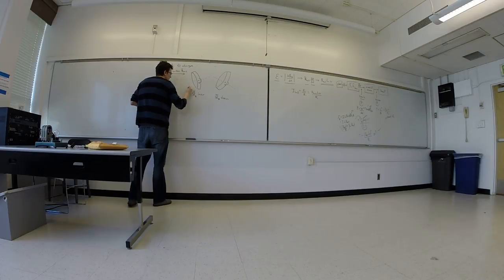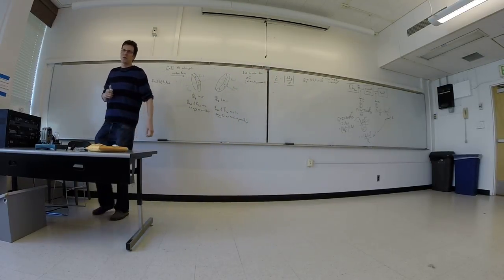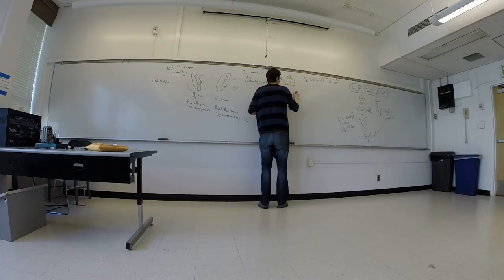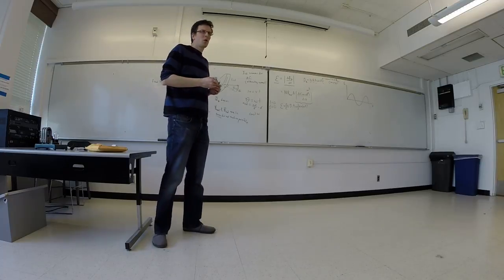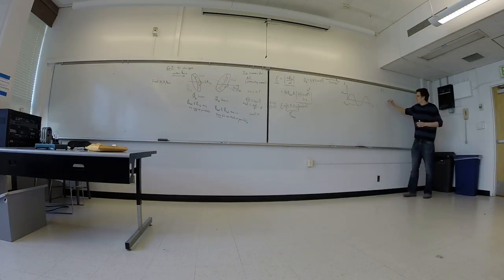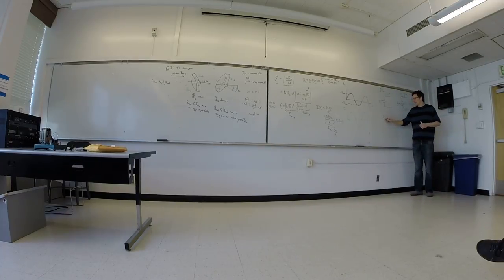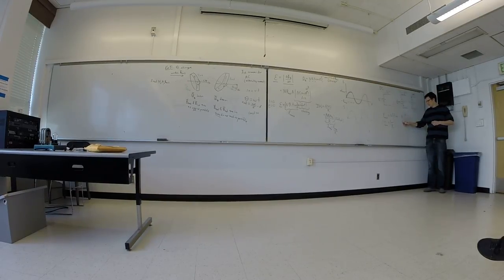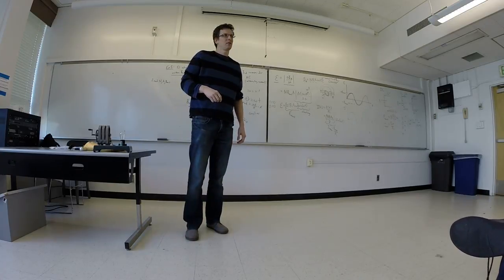Physics 121 Lecture - 4/14/16 - Part 2